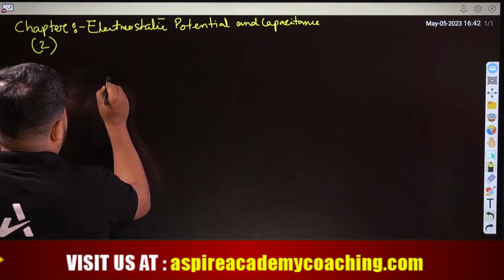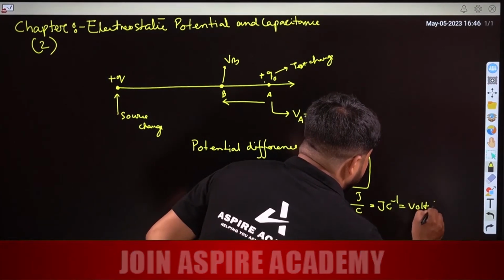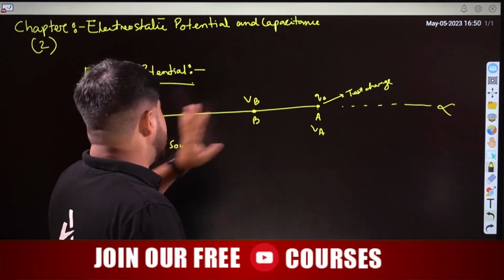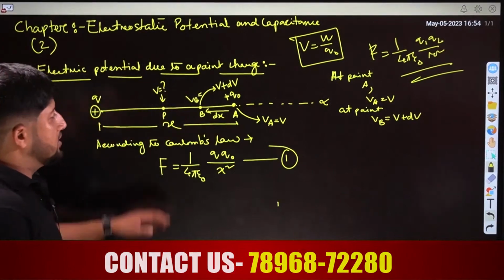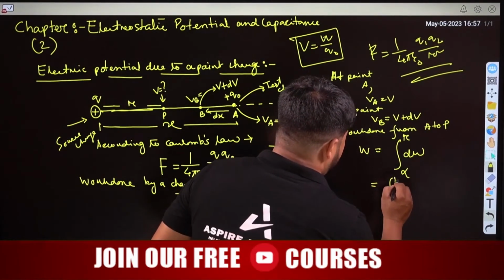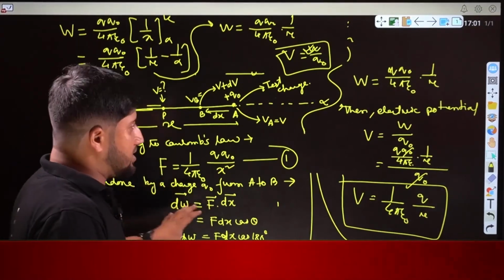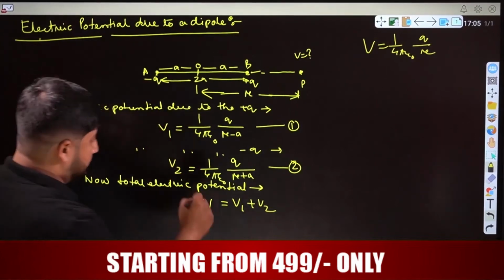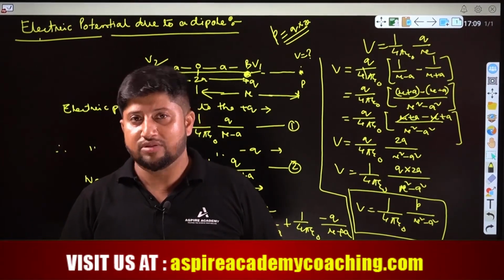ElectrostaticPotential & Capacitanceইলেক্ট্ৰষ্টেটিক বিভৱ আৰু ধাৰণক্ষমতা Cls 12 Physics Sidhartha Sir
Welcome to Aspire Academy's latest video lecture on the Class 12 Physics Chapter - Electrostatic Potential and Capacitance. In this lecture, our expert faculty Siddhartha Sir will guide you through the concepts of electrostatic potential and capacitance, which are essential topics in the Class 12 Physics curriculum.
At Aspire Academy, we believe in providing quality education to our students in a simplified and comprehensive manner. In today's lecture, we'll begin with the basic definitions of electric potential and electric field, followed by an in-depth analysis of the relationship between them. We'll also study the concept of equipotential surfaces and their applications.
Our faculty will help you understand the fundamental principles behind capacitance, charge storage, and the concept of a capacitor. We'll cover the important concepts of dielectric materials and their role in increasing capacitance.
We've designed this lecture with clarity and simplicity in mind so that you can easily follow the explanations and grasp the concepts at your own pace. You'll have a better understanding of how capacitors function and their applications in the real world.
At Aspire Academy, we strive to deliver high-quality education with practical examples. We will also provide you with sample problems and practice questions to help solidify your understanding of the concepts.
By the end of this video lecture, you will be able to confidently tackle electrostatic potential and capacitance problems and concepts, leaving you with a solid foundation for any advanced applications or concepts.
Don't miss out on this opportunity to sharpen your knowledge and skills on electrostatic potential and capacitance.
Thank you for choosing Aspire Academy, where we make learning easy and enjoyable.

দ্বাদশ শ্ৰেণীৰ পদাৰ্থ বিজ্ঞান অধ্যায় - ইলেক্ট্ৰষ্টেটিক সম্ভাৱনা আৰু ধাৰণক্ষমতাৰ ওপৰত এছপায়াৰ একাডেমীৰ শেহতীয়া ভিডিঅ' বক্তৃতালৈ আপোনাক স্বাগতম। এই বক্তৃতাত আমাৰ বিশেষজ্ঞ অনুষদে আপোনাক ইলেক্ট্ৰষ্টেটিক পটেনচিয়েল আৰু কেপাচিটেন্সৰ ধাৰণাসমূহৰ মাজেৰে পথ প্ৰদৰ্শন কৰিব, যিবোৰ দ্বাদশ শ্ৰেণীৰ পদাৰ্থ বিজ্ঞানৰ পাঠ্যক্ৰমৰ অপৰিহাৰ্য বিষয়।
এছপায়াৰ একাডেমীত আমি আমাৰ ছাত্ৰ-ছাত্ৰীসকলক সৰলীকৃত আৰু ব্যাপকভাৱে গুণগত শিক্ষা প্ৰদান কৰাত বিশ্বাস কৰোঁ। আজিৰ বক্তৃতাত আমি বৈদ্যুতিক বিভৱ আৰু বৈদ্যুতিক ক্ষেত্ৰৰ মূল সংজ্ঞাৰ পৰা আৰম্ভ কৰিম, তাৰ পিছত ইয়াৰ মাজৰ সম্পৰ্কৰ গভীৰ বিশ্লেষণ কৰিম। আমি সমবিভৱ পৃষ্ঠৰ ধাৰণা আৰু ইয়াৰ প্ৰয়োগও অধ্যয়ন কৰিম।
আমাৰ অনুষদে আপোনাক কেপাচিটেন্স, চাৰ্জ ষ্ট'ৰেজ, আৰু কেপাচিটৰৰ ধাৰণাটোৰ আঁৰৰ মৌলিক নীতিসমূহ বুজিবলৈ সহায় কৰিব। আমি ডাইলেক্ট্ৰিক পদাৰ্থৰ গুৰুত্বপূৰ্ণ ধাৰণা আৰু ধাৰণক্ষমতা বৃদ্ধিত ইয়াৰ ভূমিকা আলোচনা কৰিম।
আমি এই বক্তৃতাটো স্পষ্টতা আৰু সৰলতাক মনত ৰাখি ডিজাইন কৰিছো যাতে আপুনি সহজেই ব্যাখ্যাসমূহ অনুসৰণ কৰিব পাৰে আৰু নিজৰ গতিৰে ধাৰণাসমূহ ধৰিব পাৰে। আপুনি কেপাচিটৰসমূহে কেনেকৈ কাম কৰে আৰু বাস্তৱ জগতত ইয়াৰ প্ৰয়োগসমূহৰ বিষয়ে ভালদৰে বুজিব।
এছপায়াৰ একাডেমীত আমি ব্যৱহাৰিক উদাহৰণৰ সৈতে উচ্চমানৰ শিক্ষা প্ৰদান কৰিবলৈ চেষ্টা কৰোঁ। আমি আপোনাক ধাৰণাসমূহৰ বিষয়ে আপোনাৰ বুজাবুজি কঠিন কৰাত সহায়ক হোৱাকৈ নমুনা সমস্যা আৰু অনুশীলনৰ প্ৰশ্নসমূহো প্ৰদান কৰিম।
এই ভিডিঅ' বক্তৃতাৰ শেষলৈকে আপুনি ইলেক্ট্ৰষ্টেটিক বিভৱ আৰু কেপাচিটেন্স সমস্যা আৰু ধাৰণাসমূহ আত্মবিশ্বাসেৰে মোকাবিলা কৰিব পাৰিব, যাৰ ফলত আপোনাৰ যিকোনো উন্নত প্ৰয়োগ বা ধাৰণাসমূহৰ বাবে এক সুদৃঢ় ভেটি থাকিব।
ইলেক্ট্ৰষ্টেটিক পটেনচিয়েল আৰু কেপাচিটেন্সৰ ওপৰত আপোনাৰ জ্ঞান আৰু দক্ষতা চোকা কৰাৰ এই সুযোগ এৰি নিদিব। এই ভিডিঅ' বক্তৃতা সম্পূর্ণৰূপে চাওক আৰু আপোনাৰ মতামত আৰু প্রশ্নসমূহ তলৰ কমেণ্ট ছেকচনত নিঃসংকোচে জনাব পাৰে।
Aspire Academy বাছি লোৱাৰ বাবে ধন্যবাদ, য'ত আমি শিক্ষণ সহজ আৰু উপভোগ্য কৰি তোলোঁ।